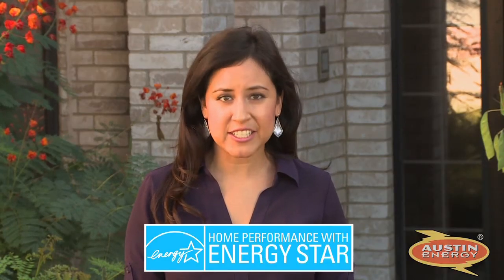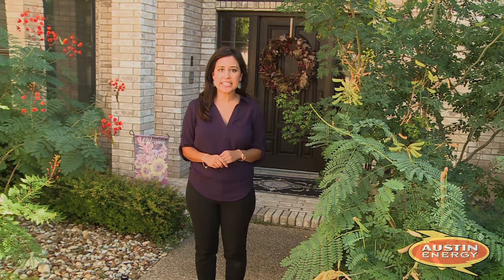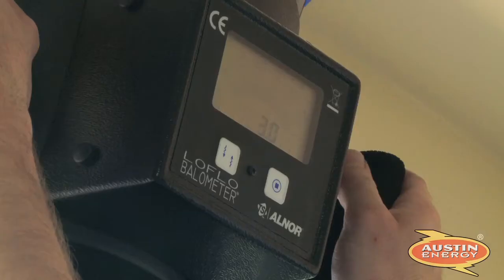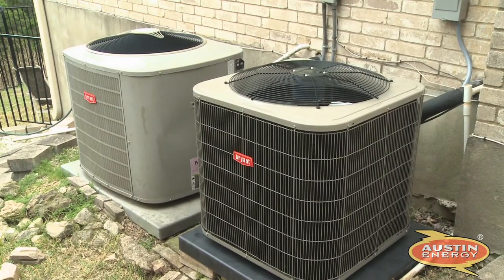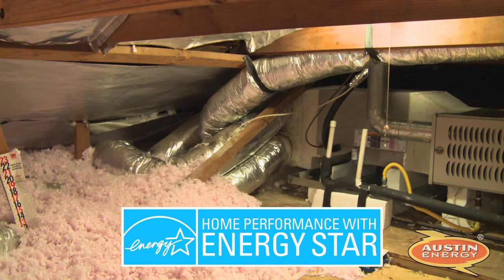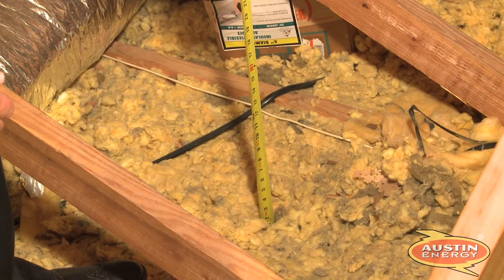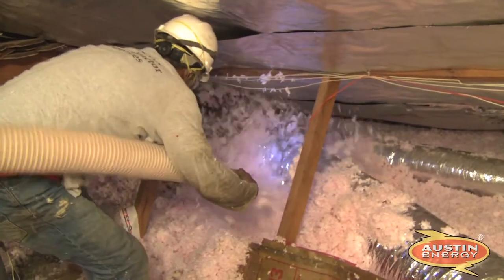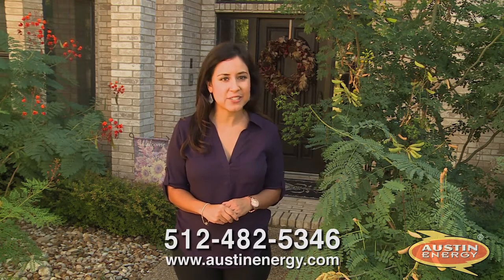Austin Energy - Home Performance with ENERGY STAR Explained 102016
Get peak performance from the house you call home. Learn the benefits of Home Performance in houses at least 10 years old.